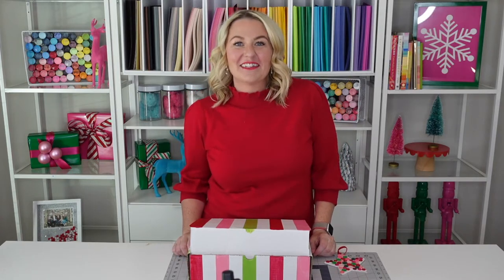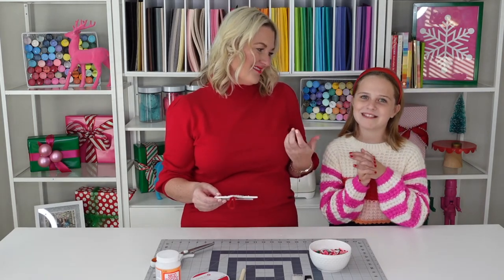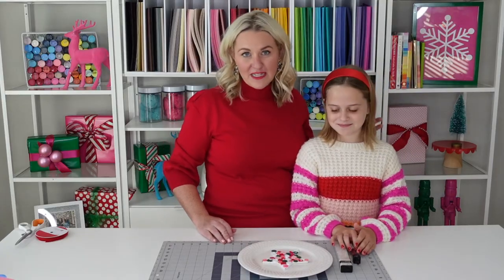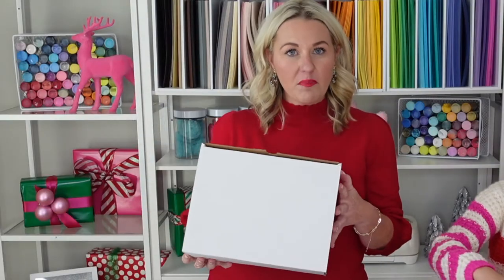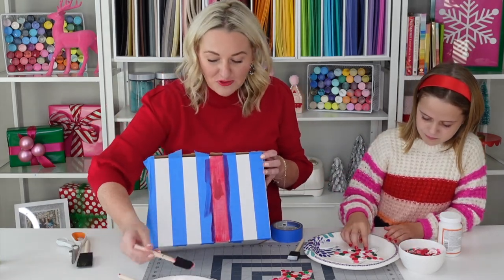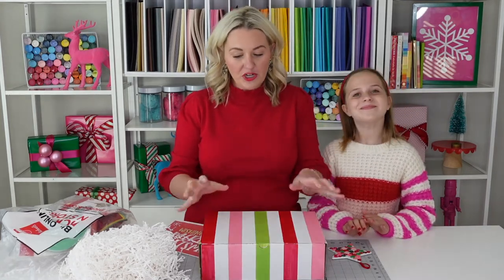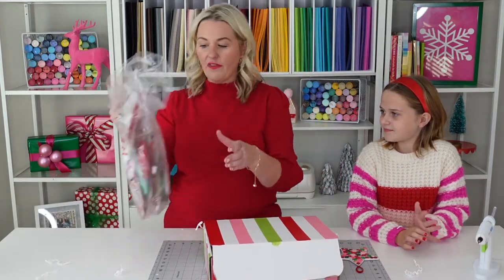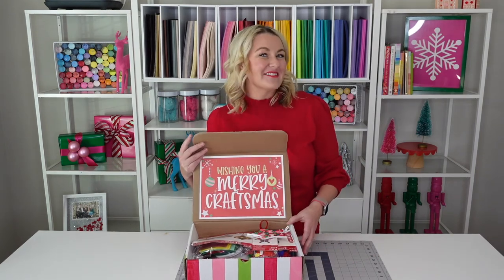Merry CRAFTSmas Box Tutorial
Give your friends and neighbors the gift of CRAFTS this year by making this CRAFTSmas box with Lindi Haws of Love The Day.